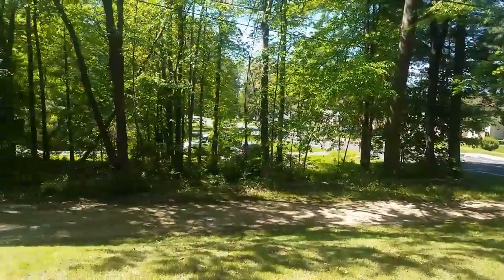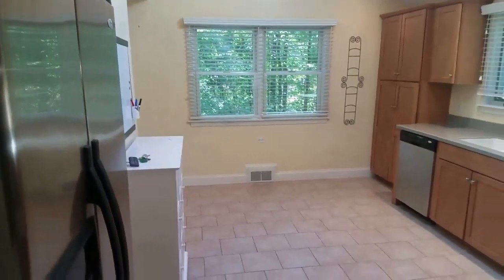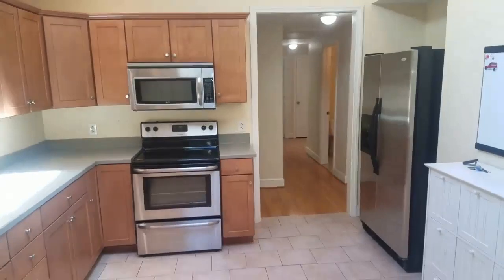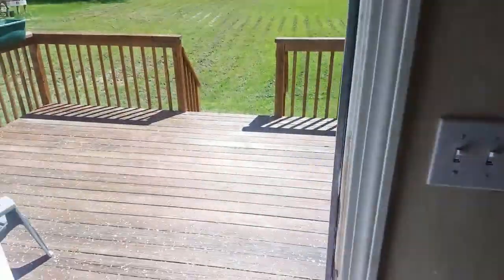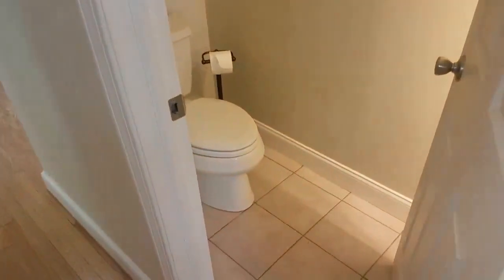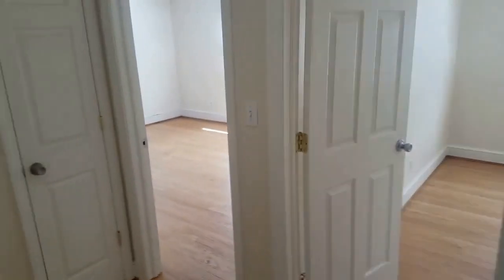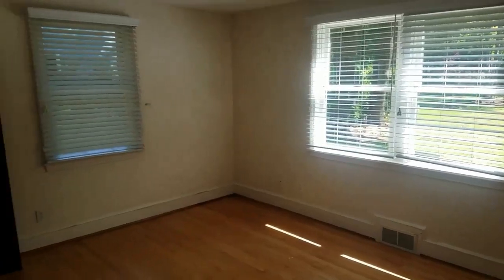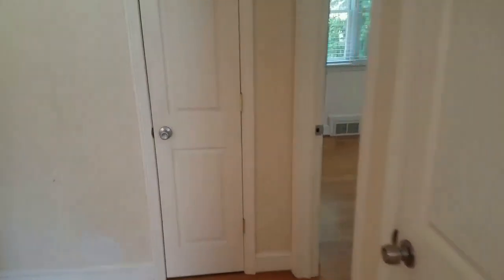Bloomfield Homes for Rent 3BR/1.5BA by Bloomfield Property Management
to visit Robert C. White & Company for your BloomfieldPropertyManagement needs! to see other available Bloomfield homes for rent today. You can also call us or visit our office at

Robert C. White & Company

Secure one of our houses for rent in Bloomfield. It features 3 good-sized bedrooms and 1.5 bathrooms. You will surely love to cook your favorite dishes in its eat-in kitchen that has plenty of cabinets and stainless steel appliances, such as a fridge, a stove, a microwave oven and a dishwasher. When it is time to enjoy a day of relaxation, you can find yourself sitting at the deck reading a book or grilling your favorite barbecue. It also has a nicely manicured and spacious backyard perfect for relaxing and outdoor dining. Other features include hardwood flooring throughout, central air conditioning system, a 2-car attached garage, washer and dryer hookups in the basement, abundance of natural light, a wood burning fireplace and an unfinished basement for extra storage.

We are one of the most progressive and professional property management firms in Middletown, CT. We are a results-oriented company, driven by the satisfaction of our clients. We continuously strive to deliver the most comprehensive level of service possible. By being with us, you can only experience the most outstanding and professional property management in Bloomfield!

Can you imagine yourself living in our lovely houses for rent in Bloomfield? and give our professional Bloomfield property managers a call today! Know someone who might want our BloomfieldHomesForRent, instead?